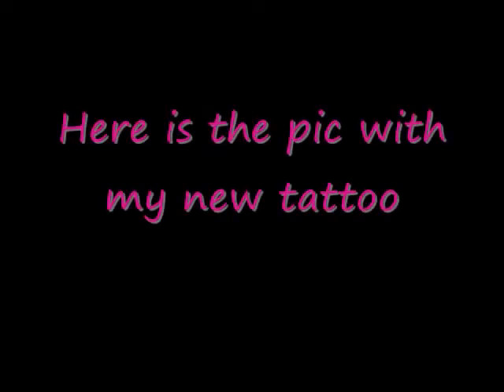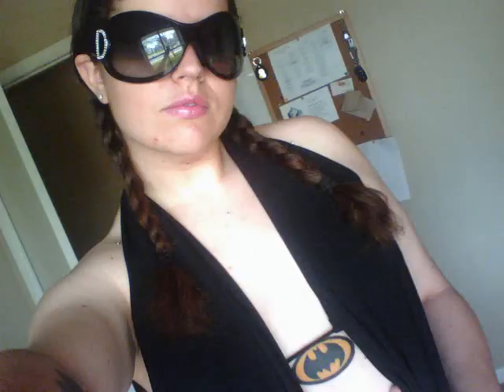Anchors Away Batman!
Just some talk about my newest peircing and tattoos :)